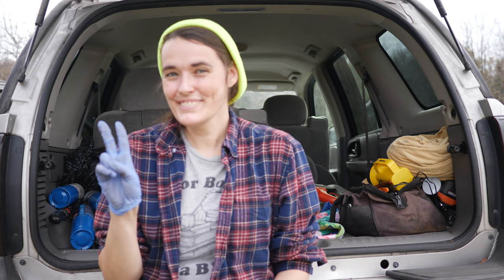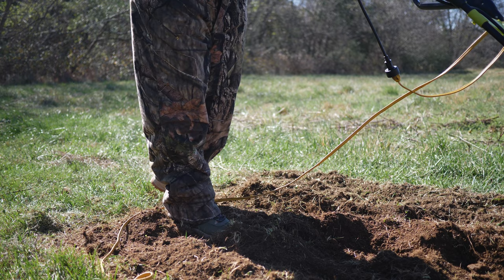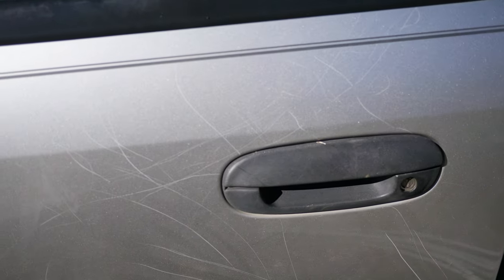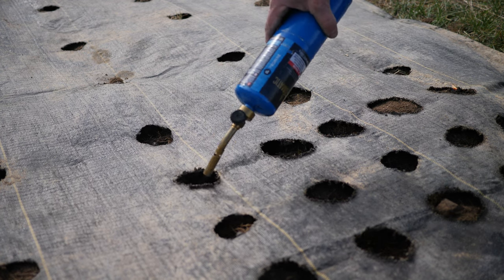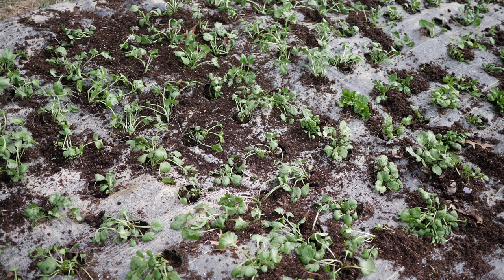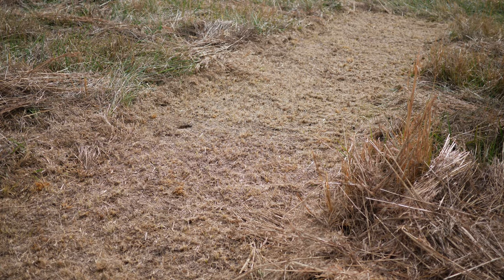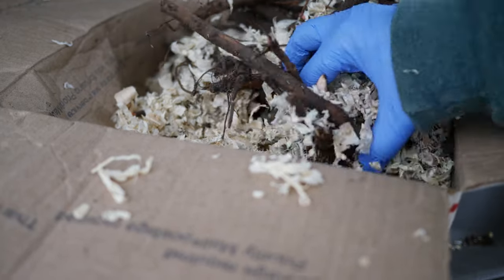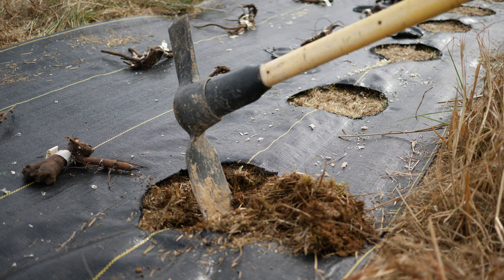CHEAP MAGNOLIAS + PLANTING PEONIES AND RANUNCULUS | BACKYARD FLOWER FARM GARDEN